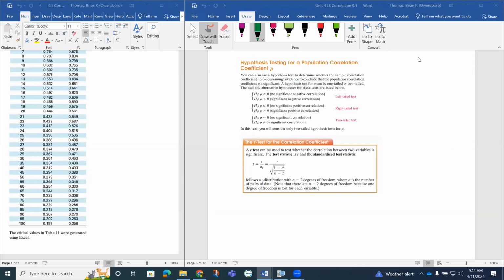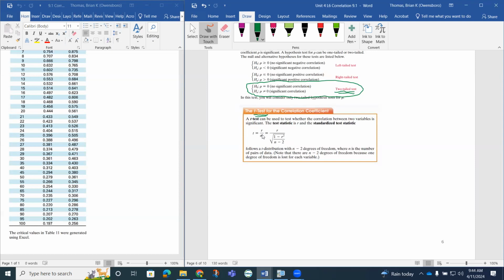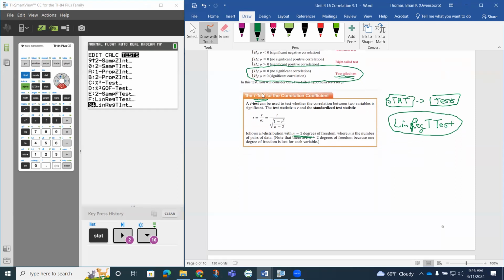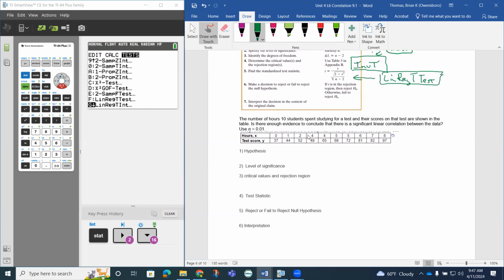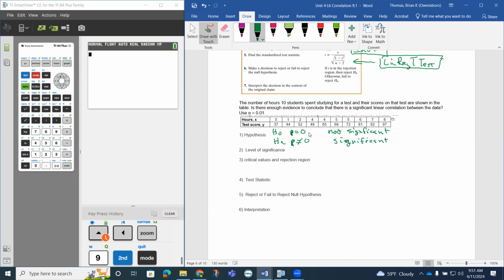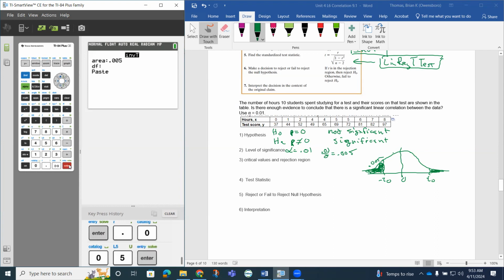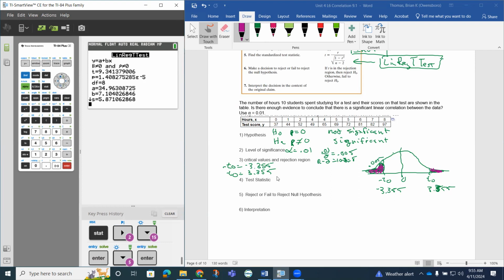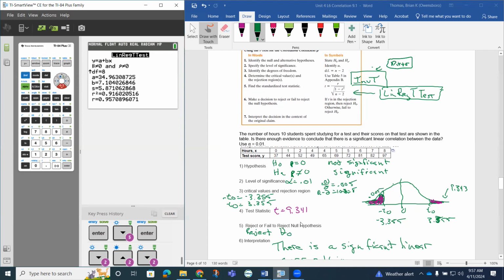U4 9.1 Hypothesis Testing the Population Correlation Coefficient